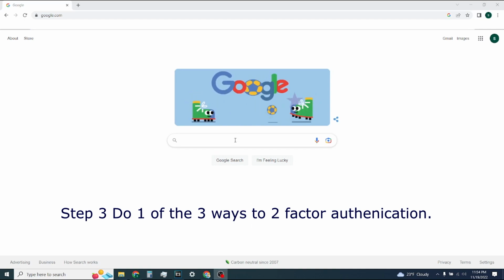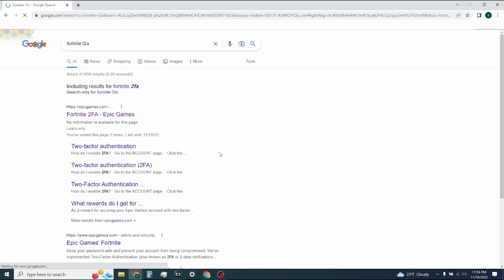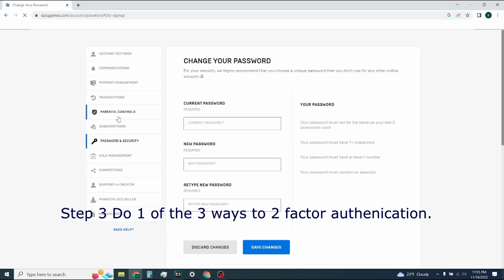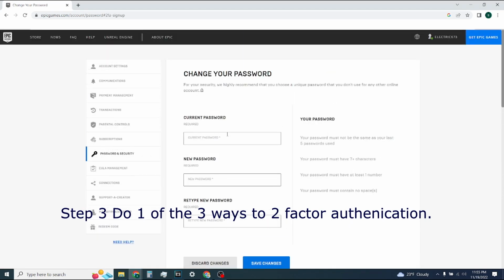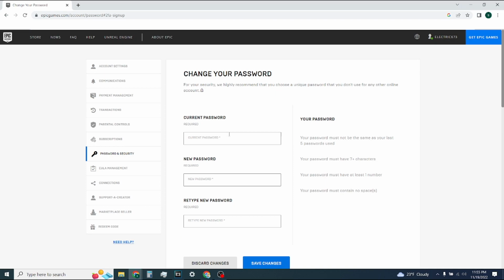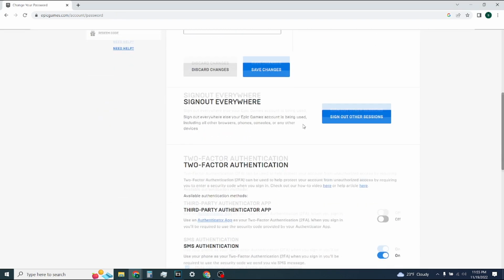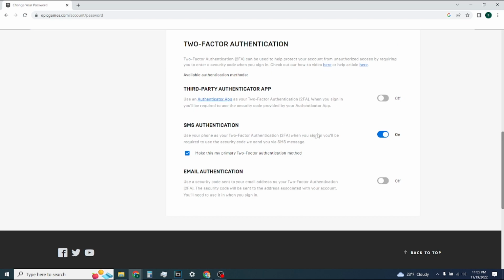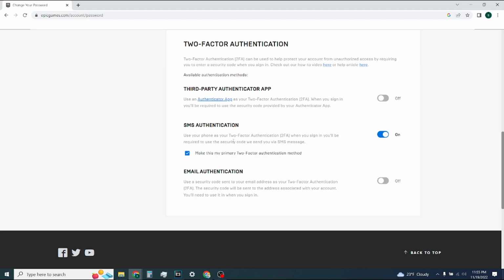How to Enable 2FA (Two Factor Authentication) in Fortnite 2022 1 Minute Tutorial!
How to Enable 2FA (Two Factor Authentication) in Fortnite 2022